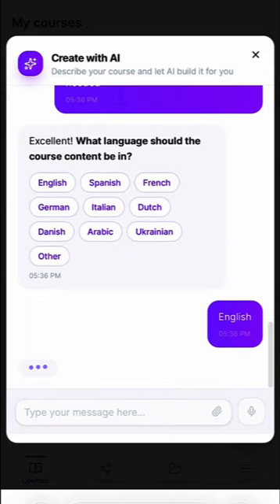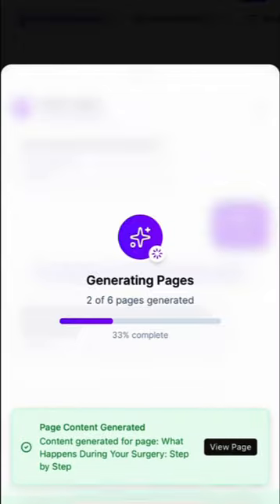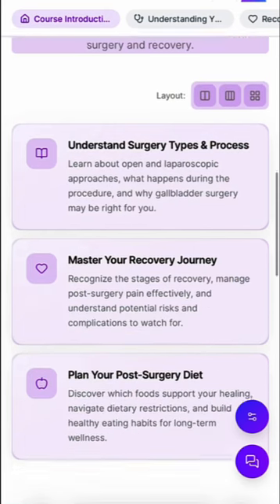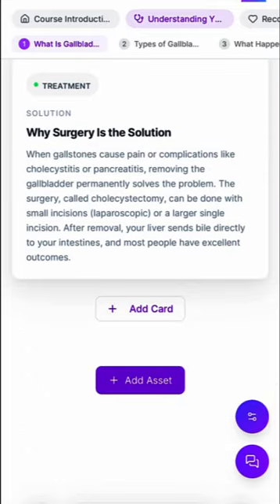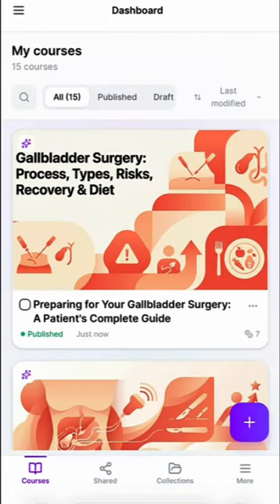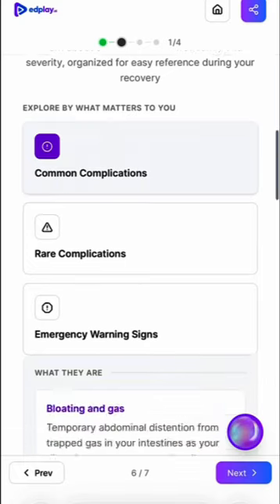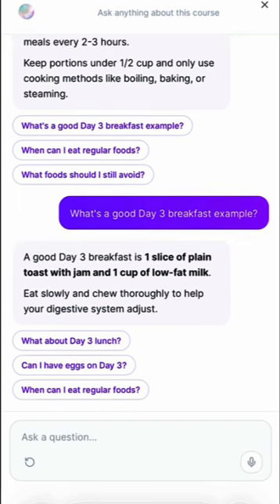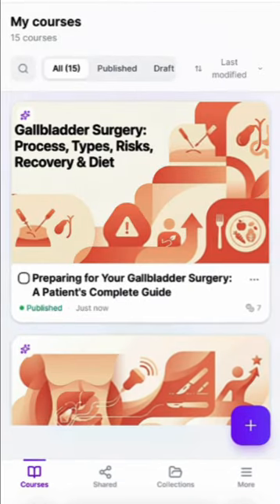Edplay Building Courses on a mobile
This video shows how you can build courses in Edplay straight from your mobile.

Edplay is an AI-native platform that transforms ideas into interactive learning instantly.

What used to take months and large budgets, now takes minutes.